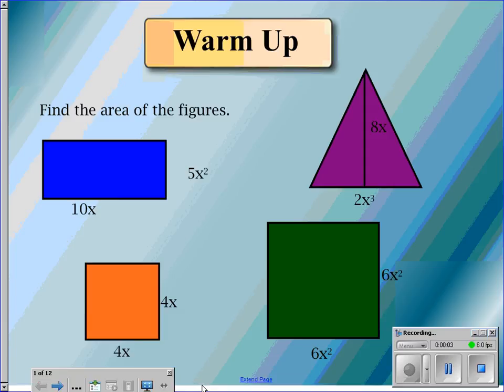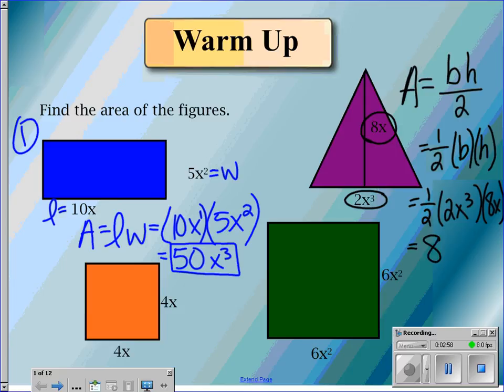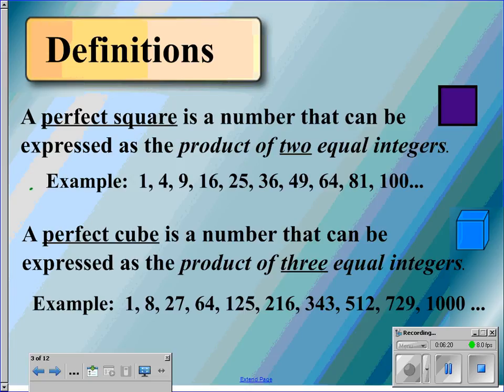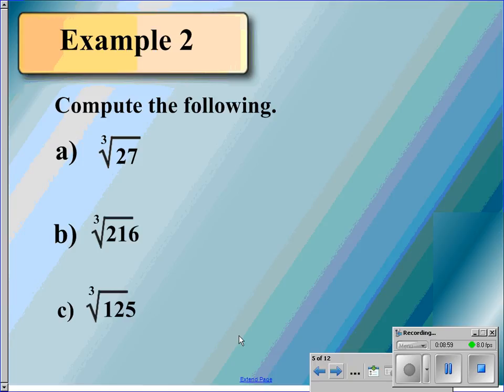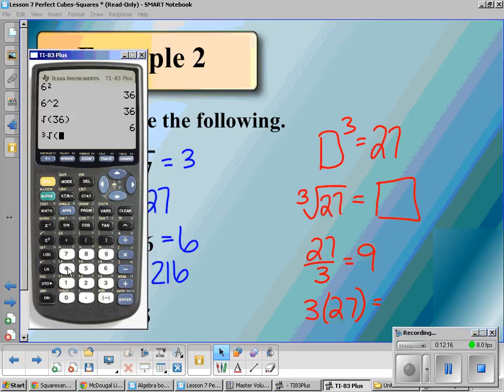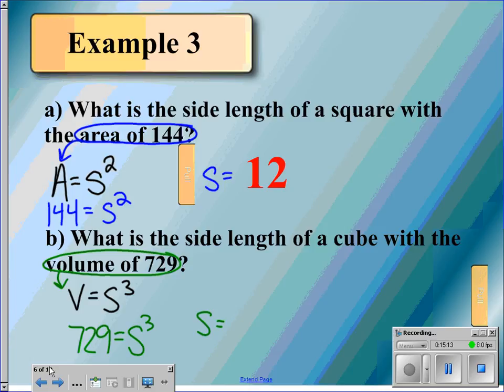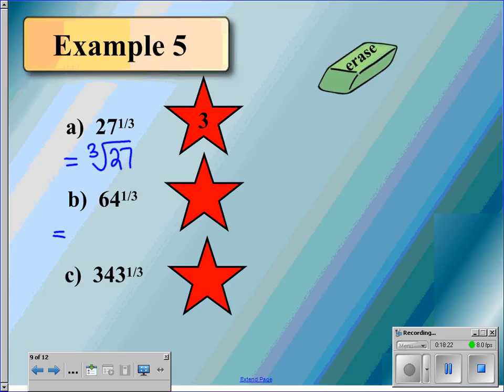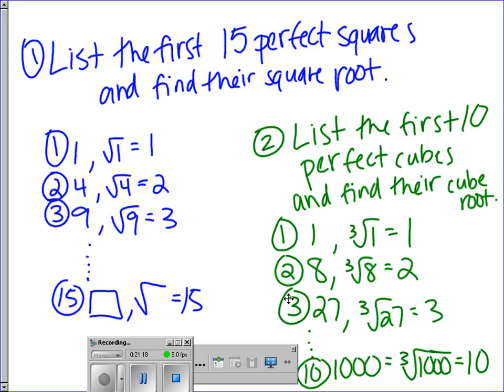October21 0253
example video